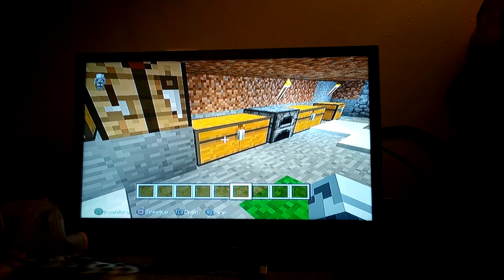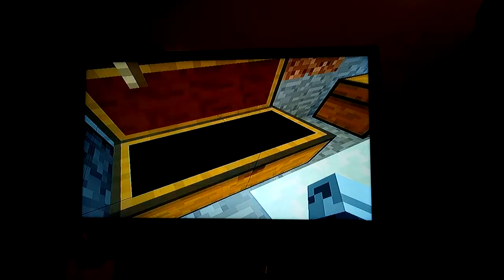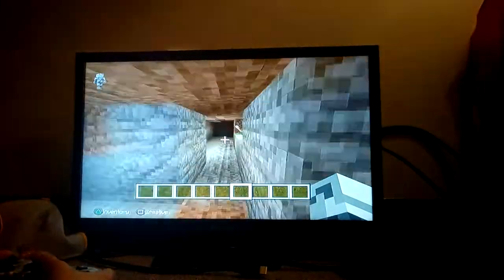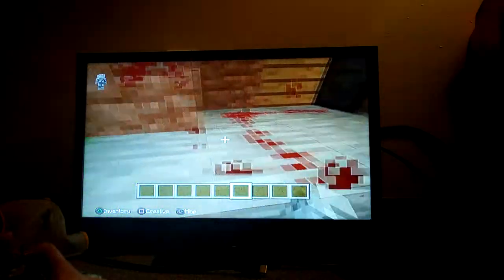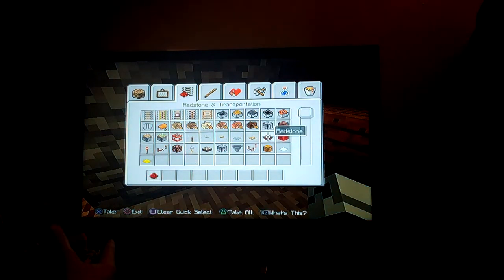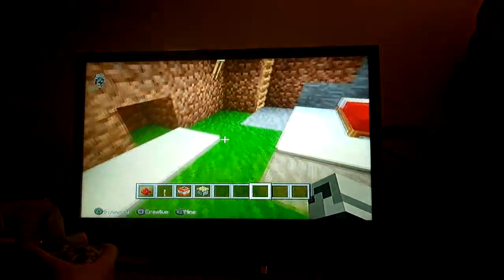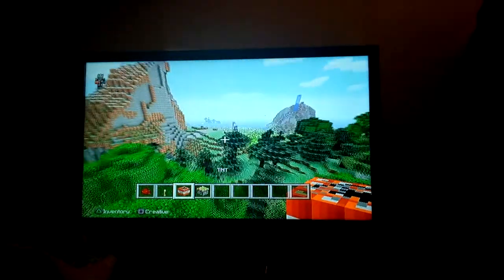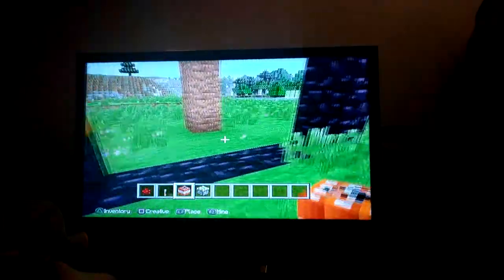March 30, 2018